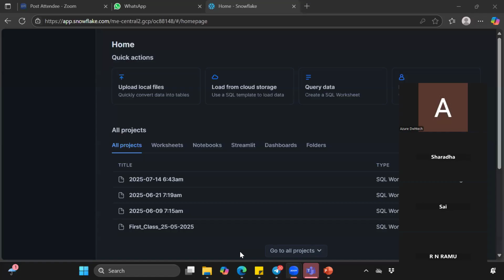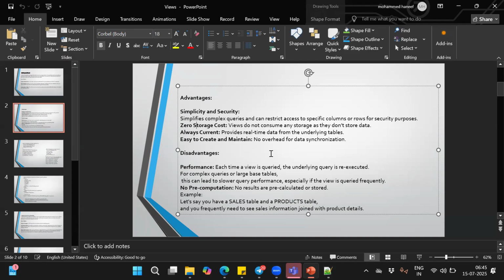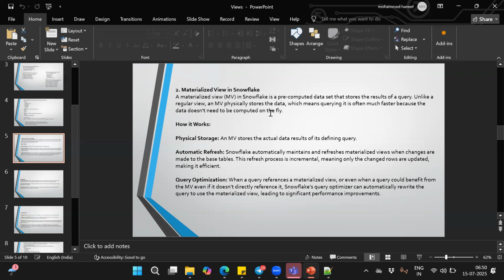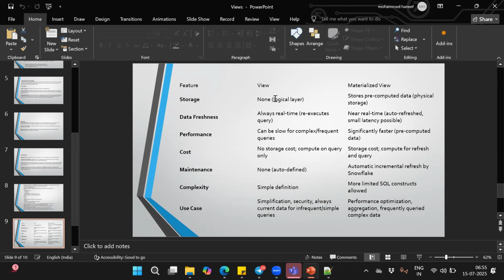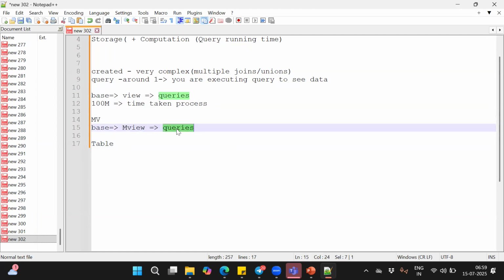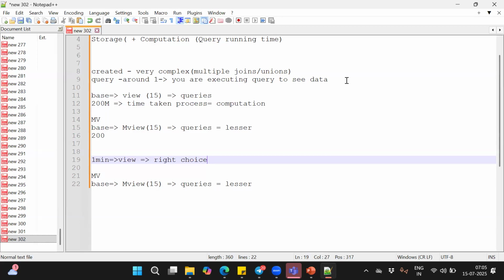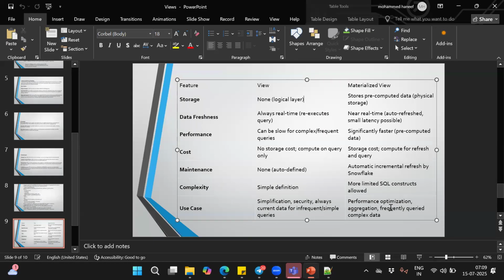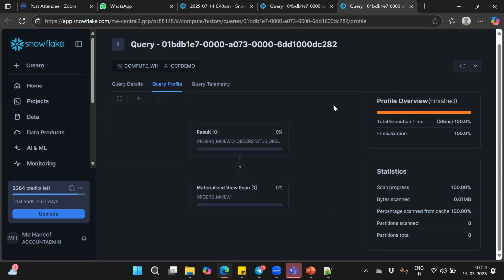Snowflake - Class 13.0 | Overview of Materialized View with Examples